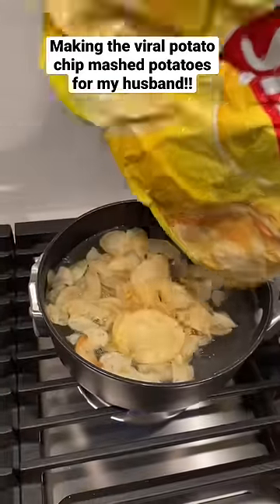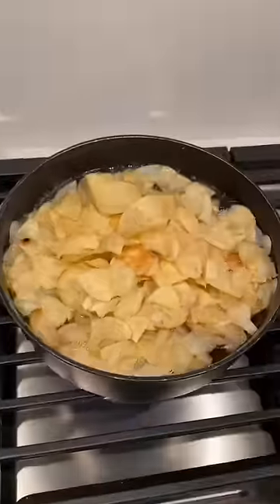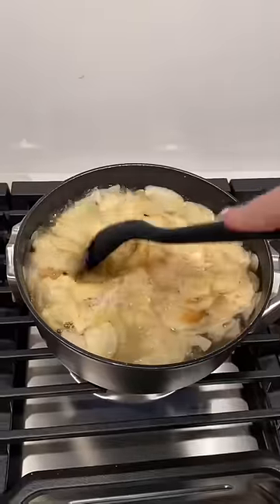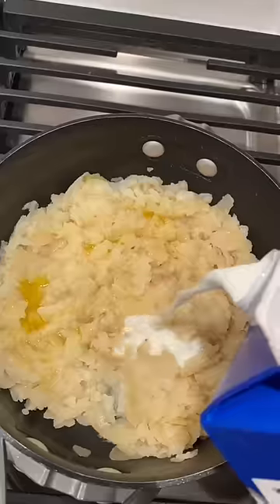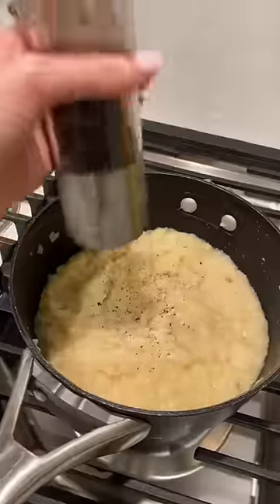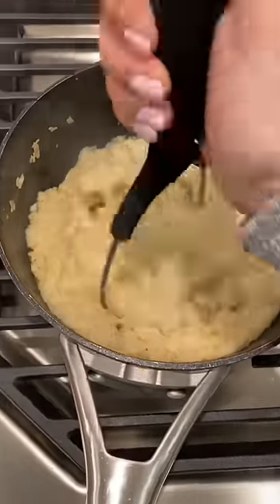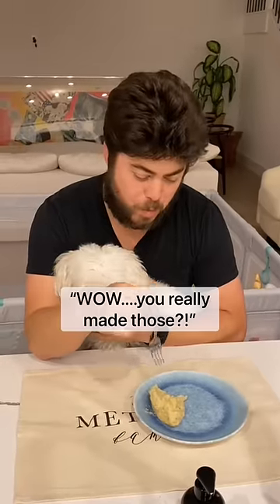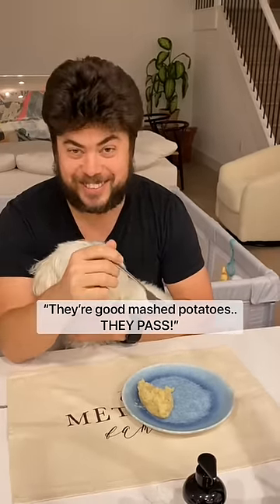Making the viral potato chip mashed potatoes for my husband!! Easy recipe!